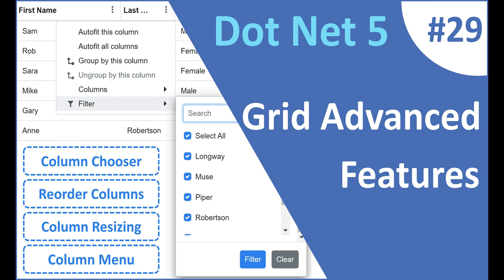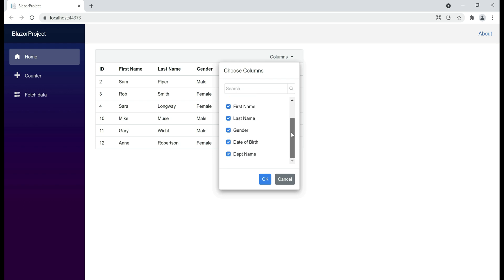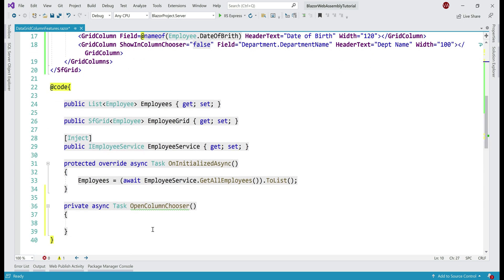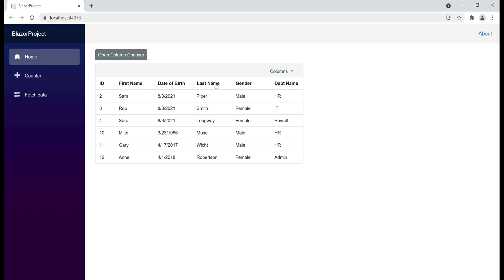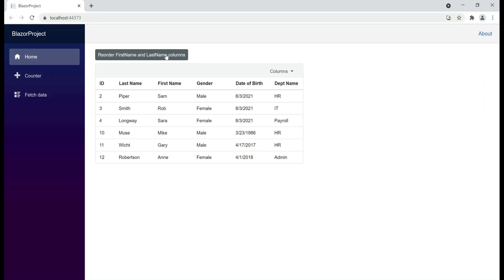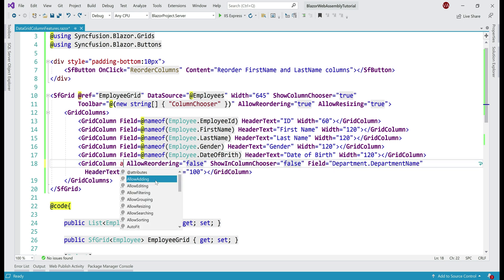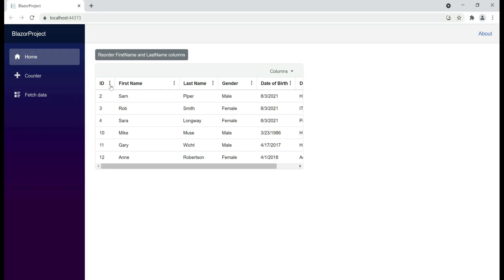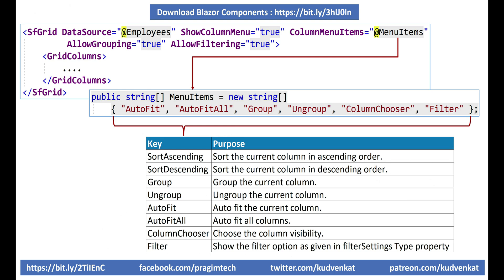ASP.NET Core Blazor | Grid Column Advanced Features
ASP.NET Core Blazor | Grid column advanced features | Grid column useful features | Grid column chooser | Grid column reorder | Grid column resizing